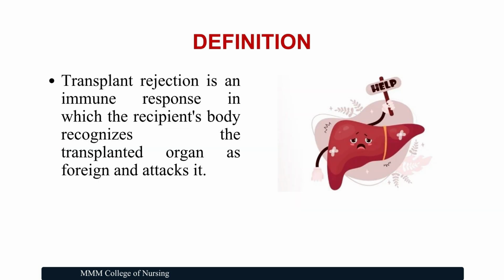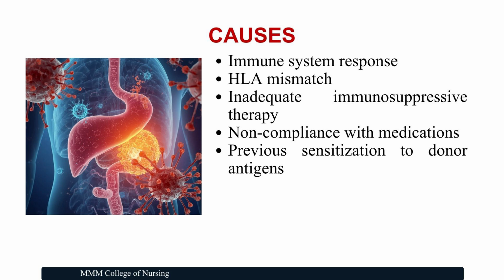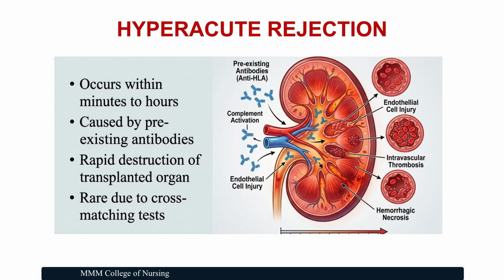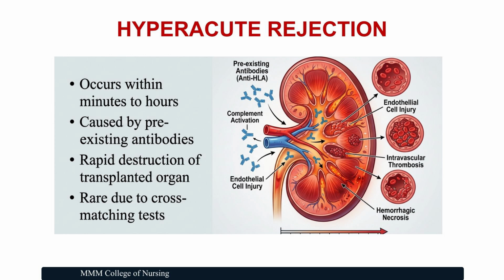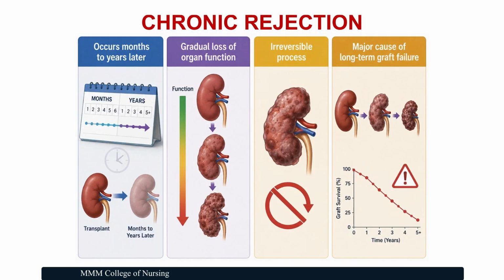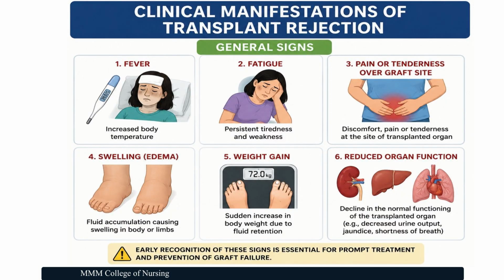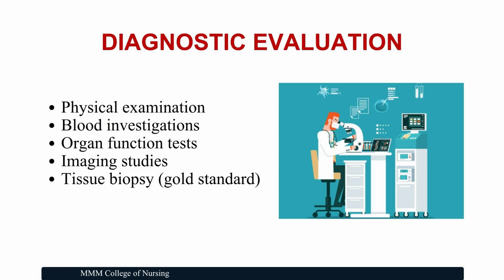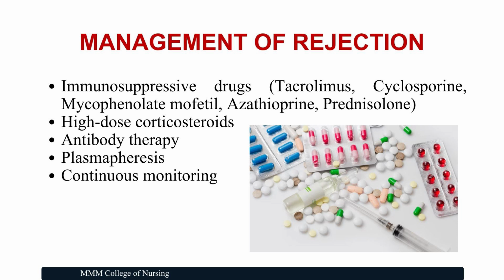Organ Transplant Rejection